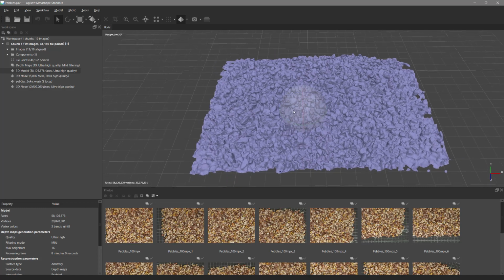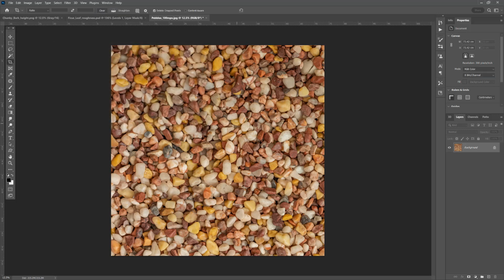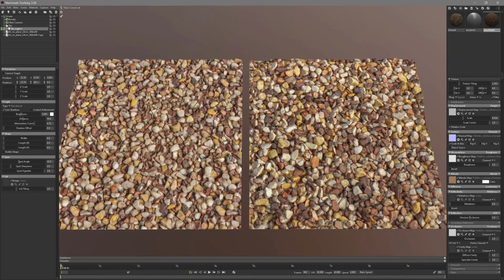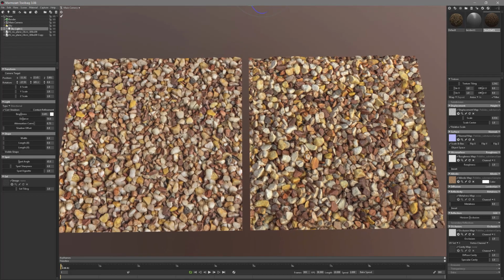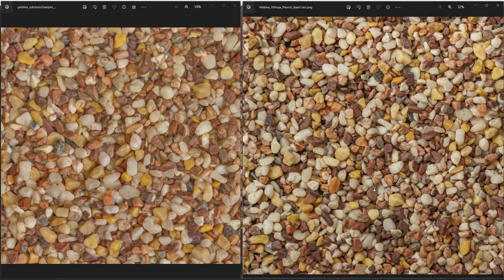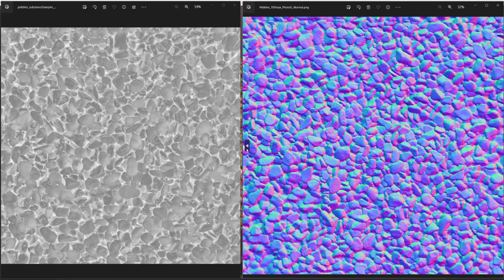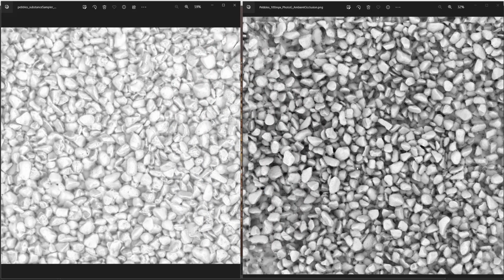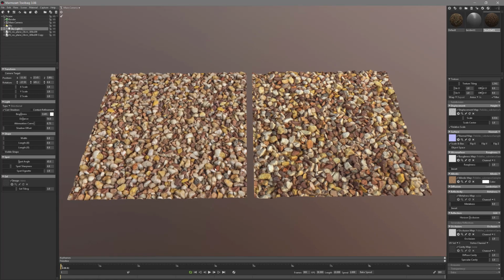Photogrammetry VS Substance Sampler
Which is better: Photogrammetry vs Substance Sampler? In this short video I look at results from 10 minutes in Substance Sampler VS Photogrammetry results that took a couple of hours to process (plus another 1/2 hour to generate roughness maps and tiled results).

The camera used was Panasonic GH6 with an Olympus 60mm f2.;8 macro lens.